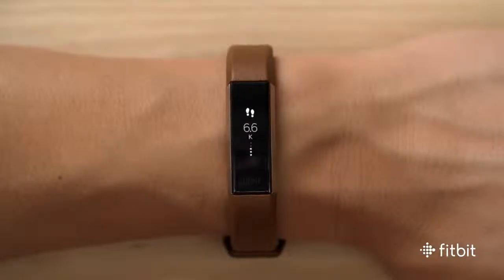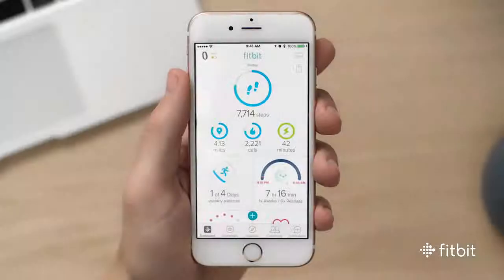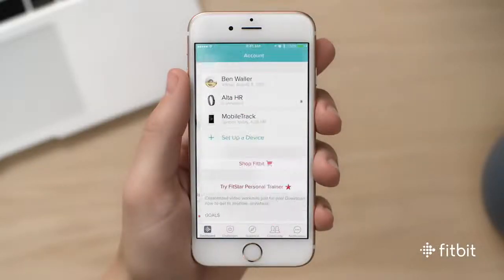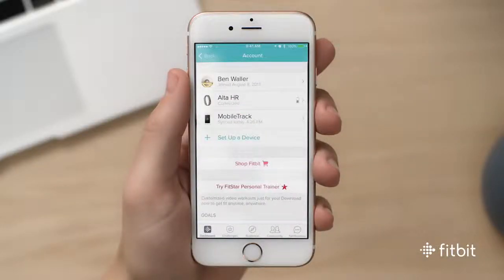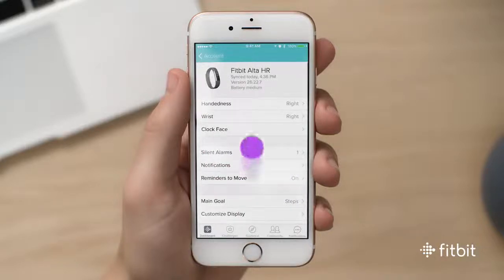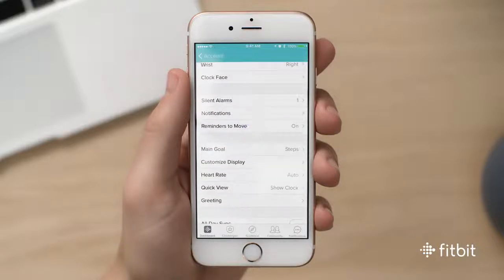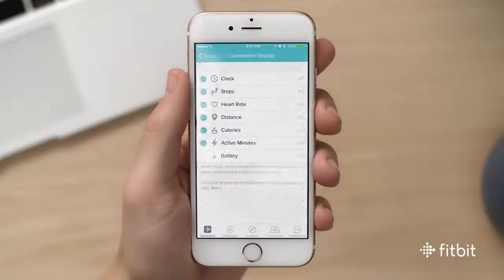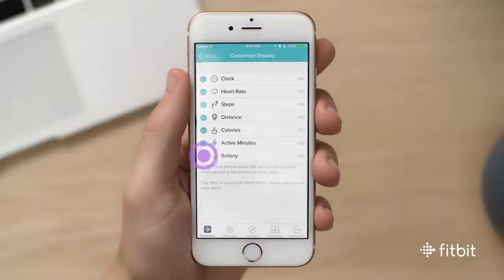Fitbit Alta HR How to Navigate Your Display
To view our full range of Fibit watches please click the following

⋆ 30 DAYS RETURNS POLICY*
⋆ FRIENDLY CUSTOMER SERVICE
⋆ OVER 5000 WATCHES IN STOCK
⋆ AUTHORISED DEALER FOR OVER 100 BRANDS